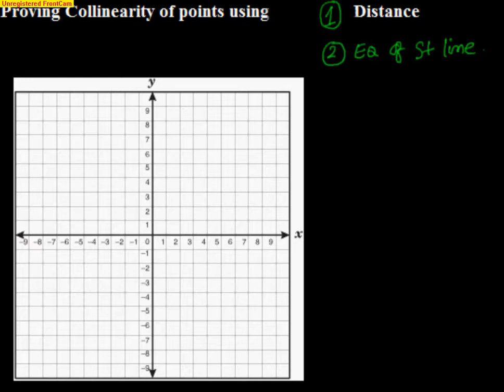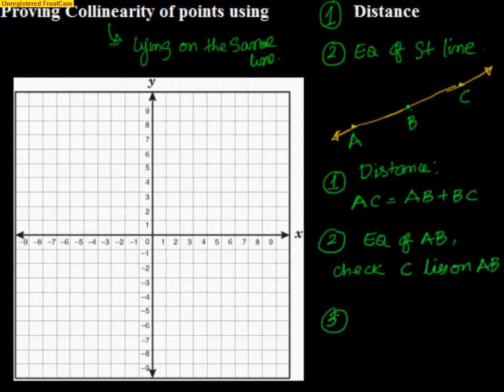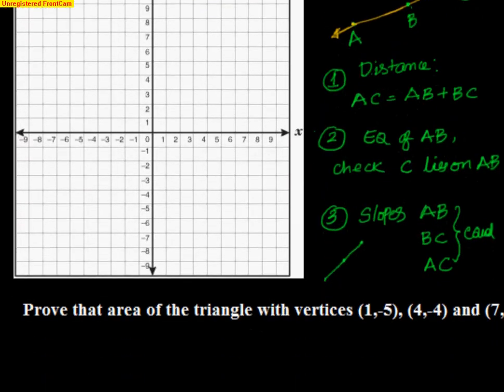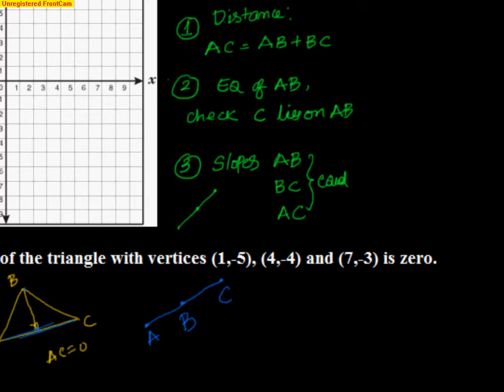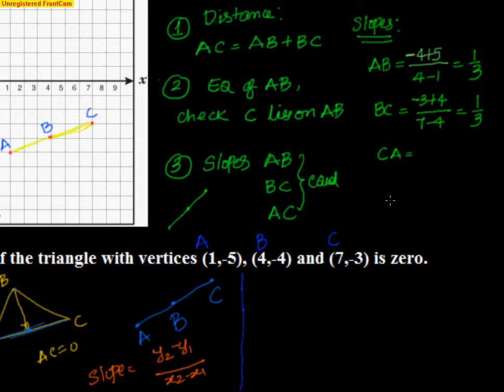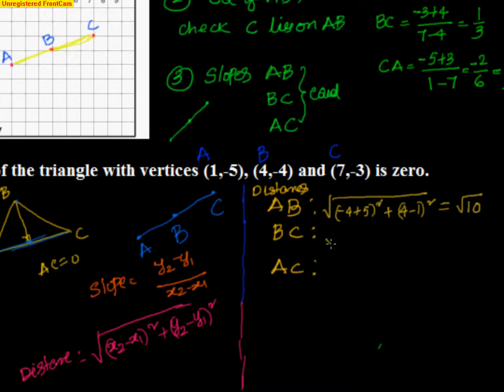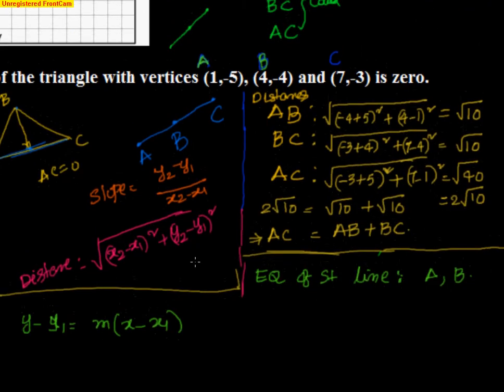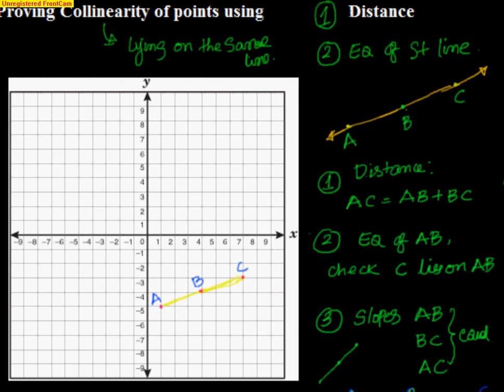Straight lines - Proving collinearity of points - LoveTeachingMaths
To prove that points are collinear by using distance, slope and equation of straight lines